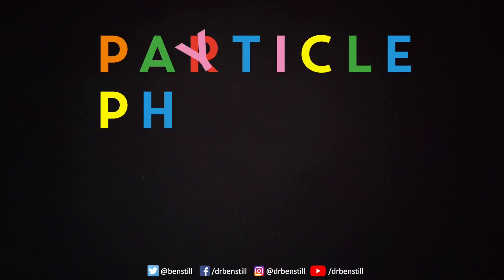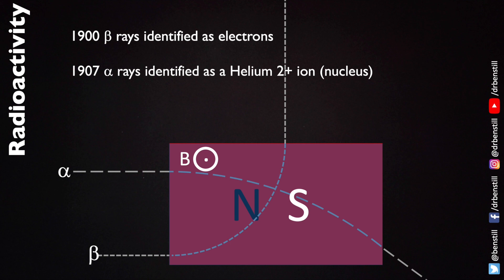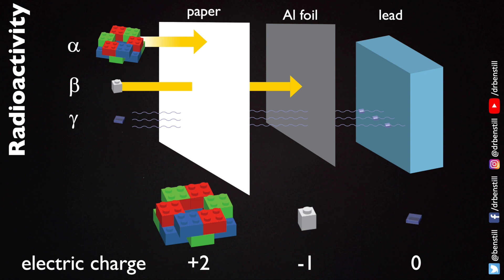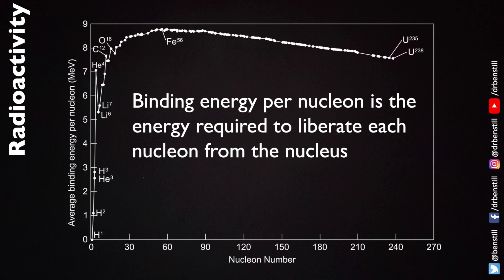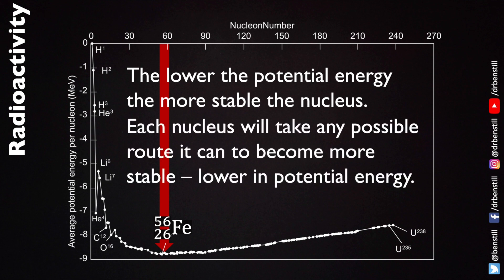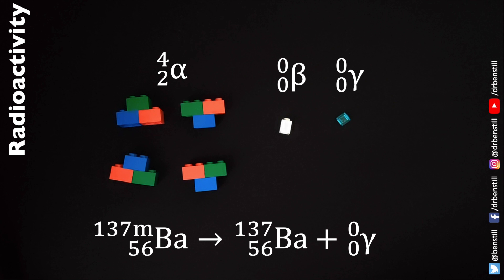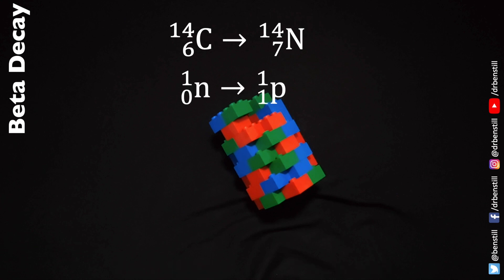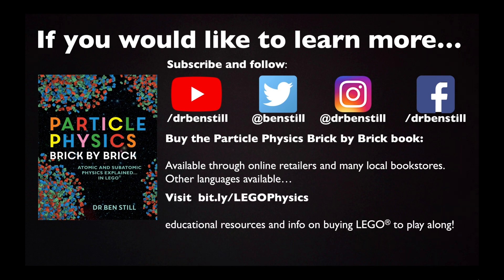Radioactivity - Particle Physics Brick by Brick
This episode is an introduction to radioactivity which led to the discovery of the subatomic world and the forces that dictate how it works.